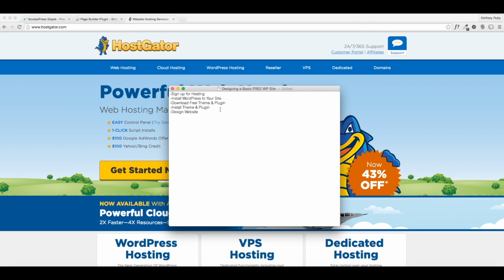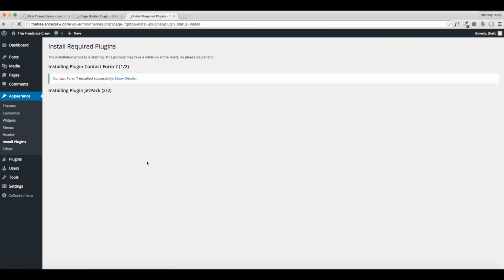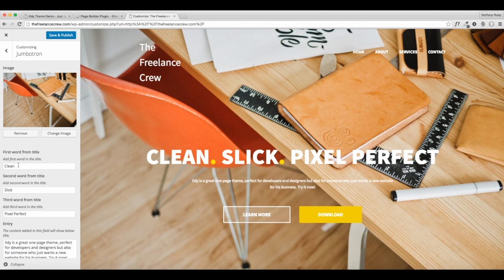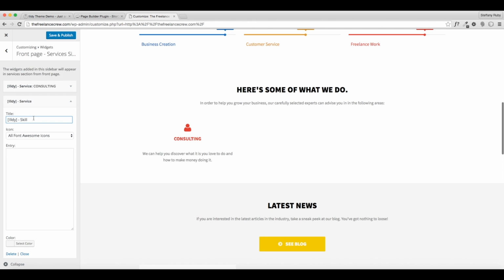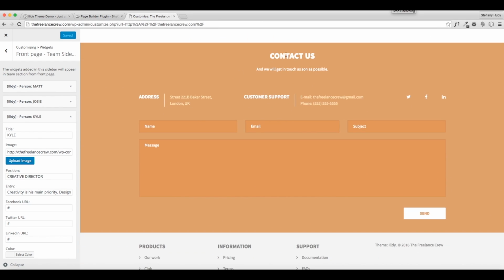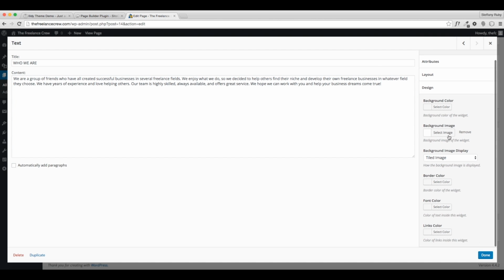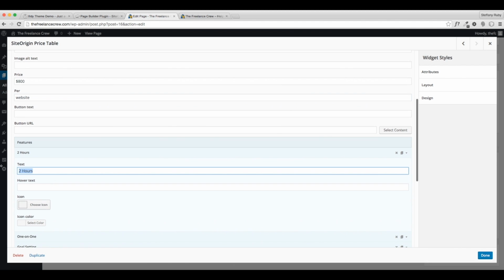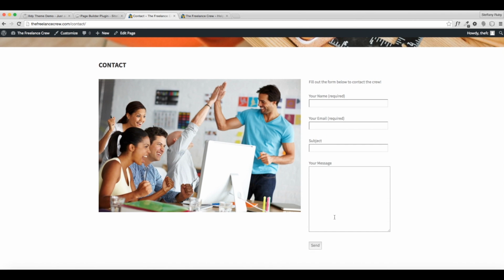How To Make A Website With Wordpress For Beginners (Free Illdy Theme)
You can make a great looking website today! 💪 Just follow along with me as I show you how to make a great website with Wordpress, step-by-step.

Follow through to the end and pat yourself on the back, for real. You made something you can be proud of!

00:00:15 - Overview
00:00:41 - HostGator Setup (remember to use coupon BUILDPATH for an bigger discount than the regular HostGator discount)
00:03:37 - Installing WordPress
00:06:25 - WordPress Setup
00:06:42 - Delete Unnecessary Plugins
00:07:15 - Change Permalinks
00:07:36 - Download Illdy Theme
00:08:17 - Download SiteOrigin Page Builder Plugin
00:08:50 - Install Illdy Theme
00:09:38 - Install Recommended Plugins
00:10:44 - Install SiteOrigin Page Builder Plugin
00:11:24 - Add Pages
00:12:35 - Create Menu
00:13:16 - Design Home Page
00:17:06 - Adding Images
00:42:28 - Home Menu Item Customization
00:43:42 - Design About Page
00:52:44 - Design Services Page
01:03:38 - Design Contact Page
01:03:41 - Setup Contact Form 7 make a website